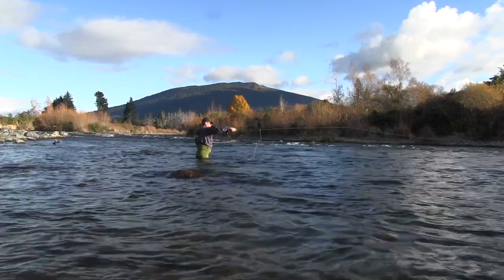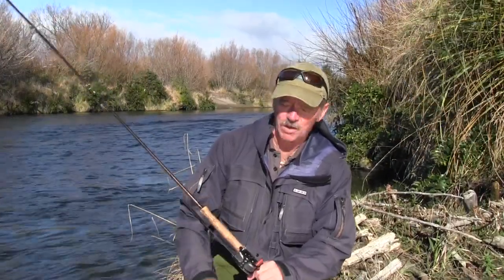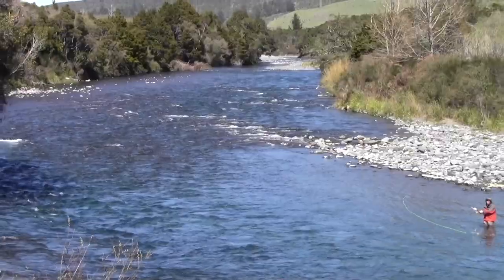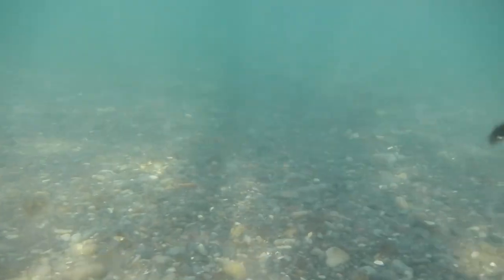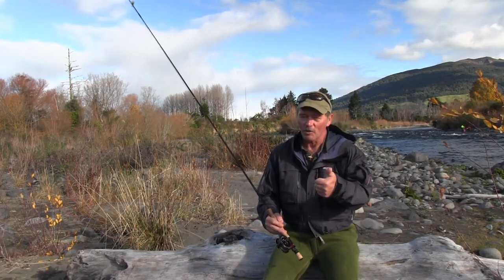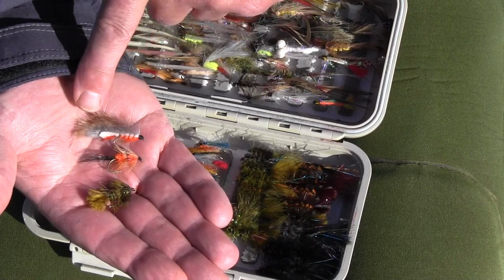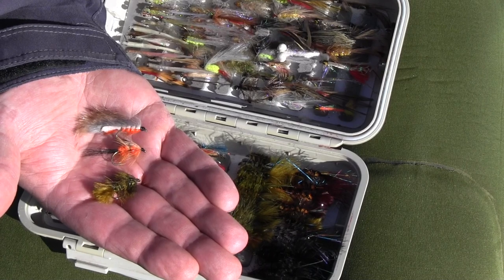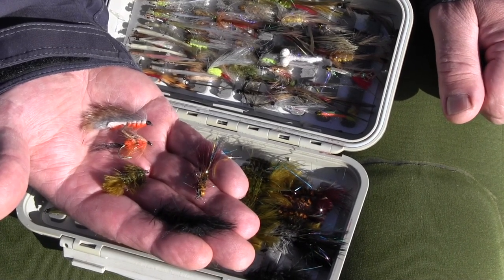Wet fly fishing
This is an instructional video about how to fish the rivers of Lake Taupo for trout using the wet fly method. Techniques, tips and advice to make you successful.